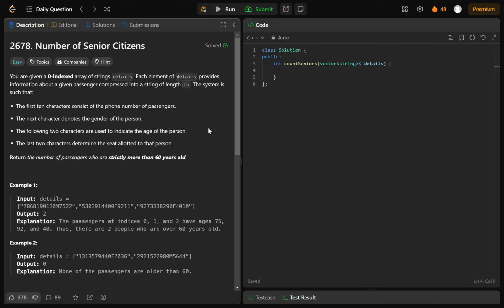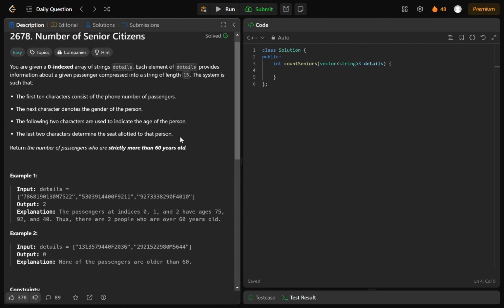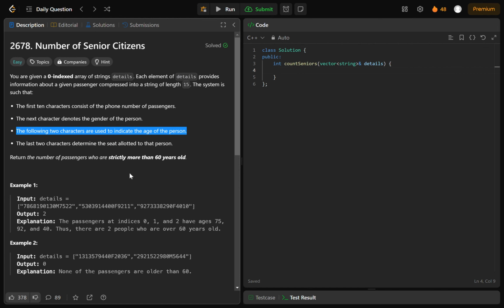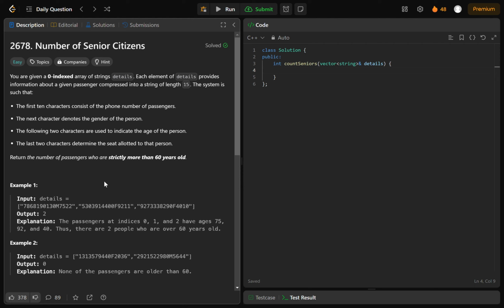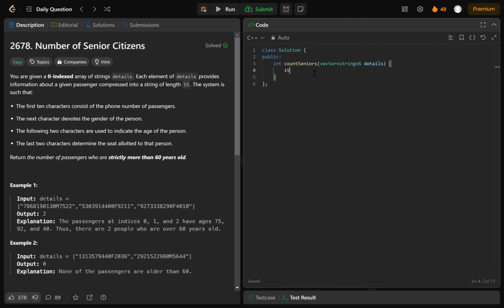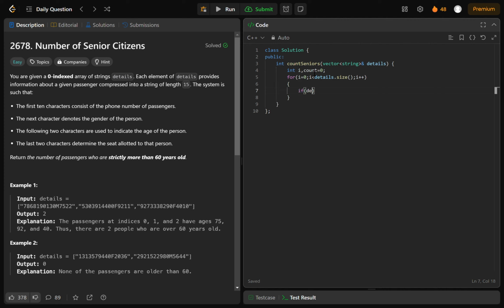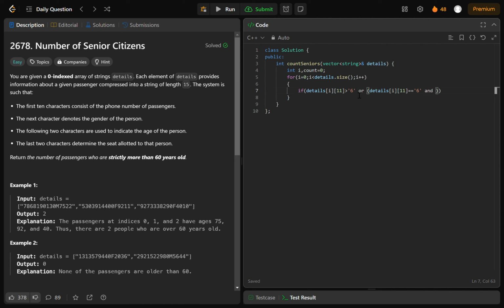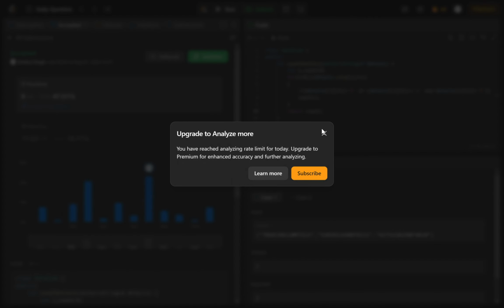2678. Number of Senior Citizens | C++ | Simple and easy explanation | Leetcode daily question | DSA